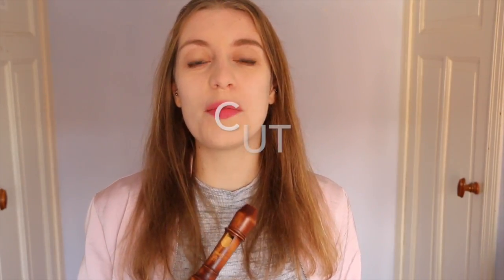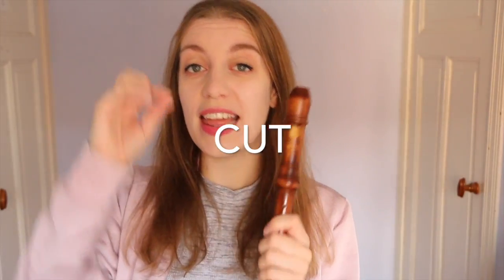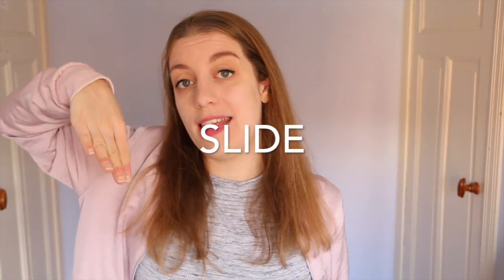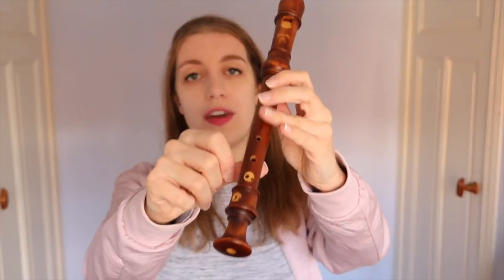Learn folk tune 'The Victor's Return' + ornaments! | Team Recorder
Learn a folk tune along with me, and then add in ornaments to make it sound really... folky! In this video I teach you the Irish jig 'The Victor's Return', with the notes on the screen. After this you can choose to add in all manner of folk ornaments - cuts, taps, rolls, slides, and more!

This video is intended for recorder players looking to get started with folk music. You can take it as far as you like - learn the notes and have fun playing them, learn some or all of the ornaments too, and even add them to other tunes!

LINKS
I learned this tune orignally from Joe Broughton, though in a slightly different setting. Joe is amazing! Check out his music here:

INSTRUMENTS
In this video I play on a European boxwood soprano recorder in 442 Hz by Mollenhauer.

Sarah Jeffery
Keurenplein 41
Box C350
1069CD Amsterdam
The Netherlands

Go